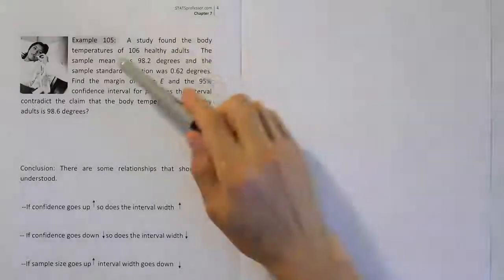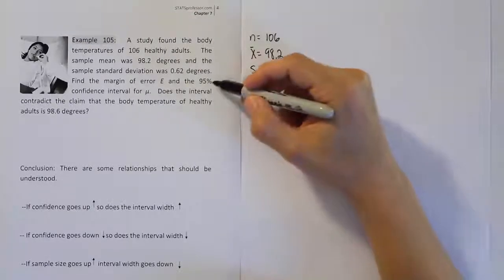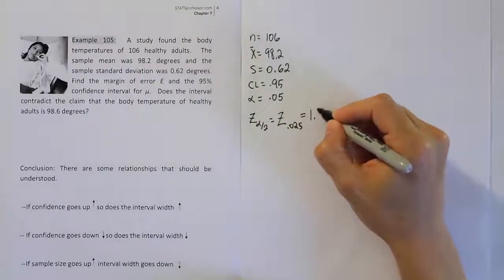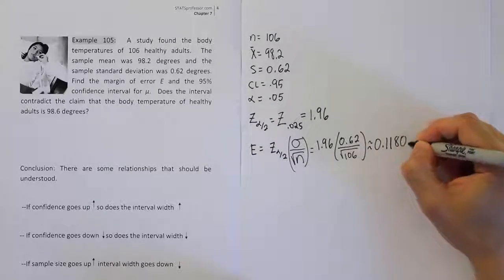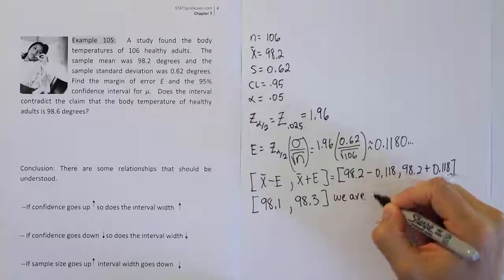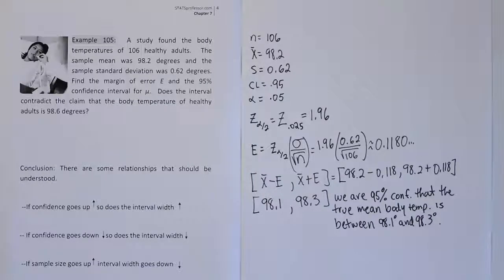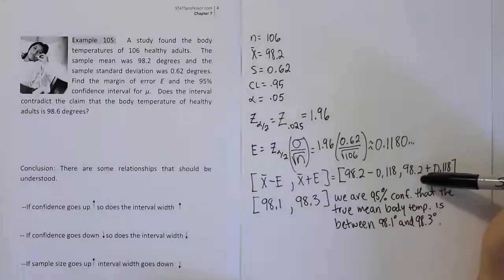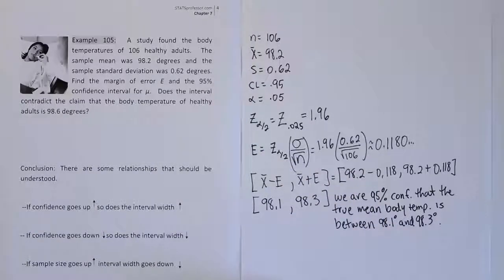How to construct a confidence interval for the mean, example 105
In this video, we solve an example problem that asks for a confidence interval to estimate the true mean.